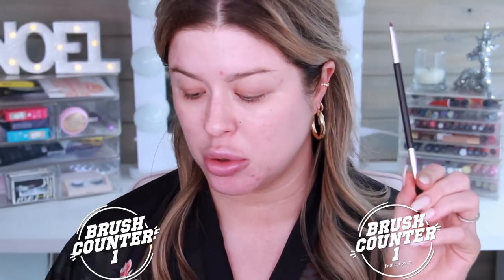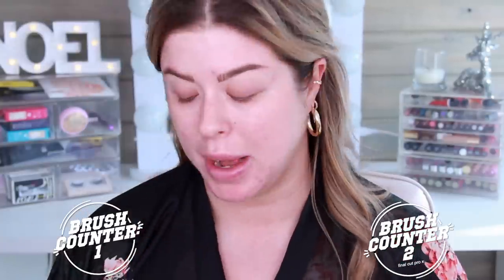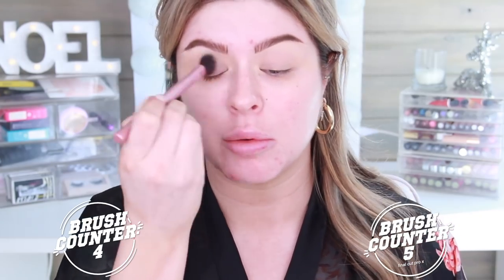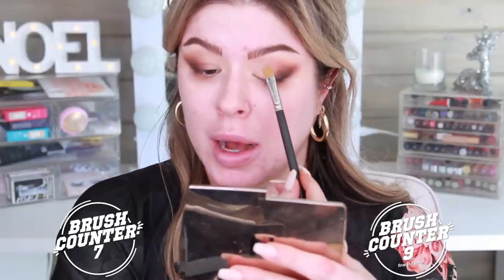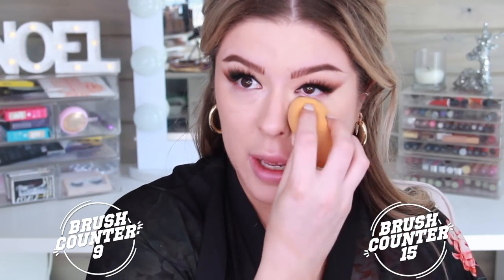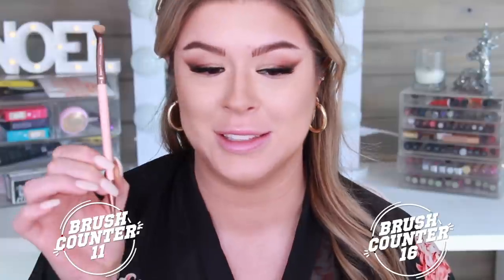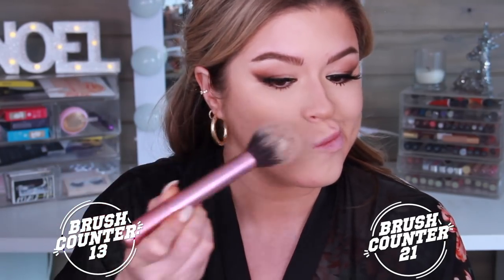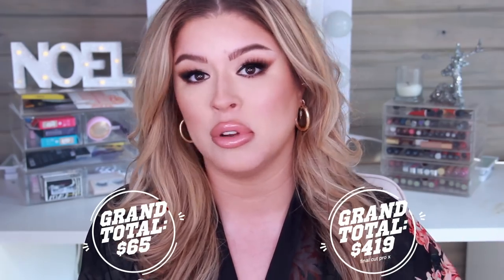The TRUTH About Expensive Makeup Brushes They Don’t Want You To Know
Hey guys!

So in todays video I wanted to sit down with my big and EXPENSIVE makeup brush collection AND a much much smaller and reasonably priced collection and see if I could create the same makeup look on both sides of my face.

SPOILER ALERT: I already know I can because there is a funny story that inspired all of this. I was forced to use only what I could pick up at Ulta about a month ago because I was traveling and left ALLLLL of my brushes back at home sweet home. As a result, I learned that as much as I LOVE makeup brushes and am always looking to collect some more, that maybe there is something to be said for getting your hands on what you can and MAKING IT WORK.

Which is a lot easier than you think if you are willing to improve your skills instead of buying more stuff which as well know by now is kinda my shtick around here.

So whether you have a massive makeup brush collection already and just want to try something new or if you are ballin on a budget and want to learn about some great affordable makeup brush options; THIS VIDEO IS FOR YOU.

Flawless Face Set

Everyday Eye Essentials

Everyday Essentials

✨ The War Paint Facebook Group✨

 ✨ PRODUCTS USED ✨

Becca Under Eye Corrector

Tarte Shape Tape

Real Techniques Beauty Sponge

Fenty Cream Bronzer Amber (cooler toned for fair skin)

Fenty Cream Bronzer Macchiato (warmer tone for light to medium skin)

Hourglass Viel Powder

Laura Mercier Translucent Powder

Dominique Cosmetics Latte Palette

ABH Dipbrow

Benefit Gimmie Brow

Hourglass Ambient Lighting Bronzer

Buxom Full Force 90s Nude Lipstick in Heartthrob

Buxom Lipgloss in Clair